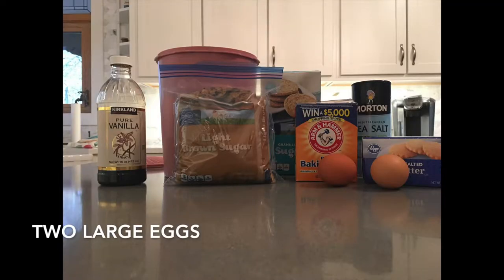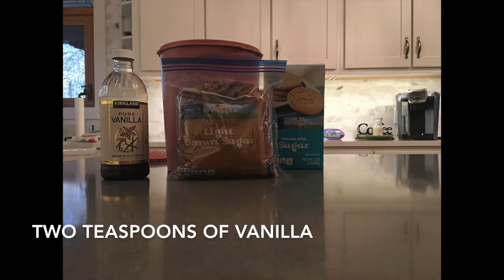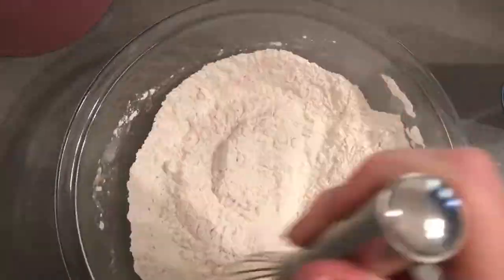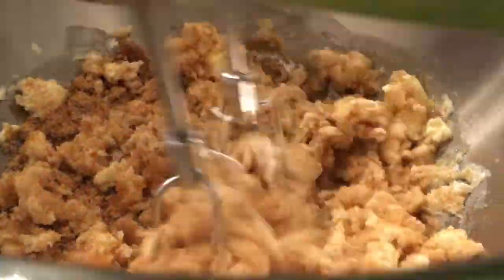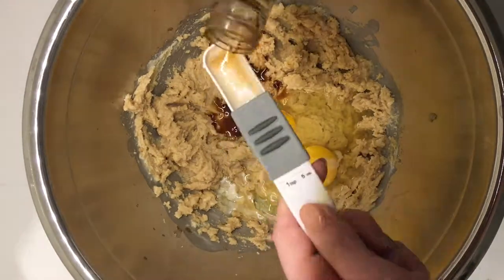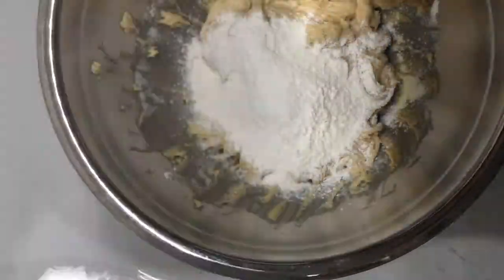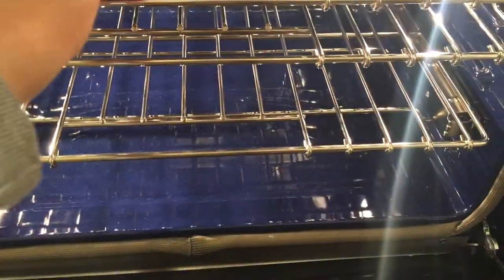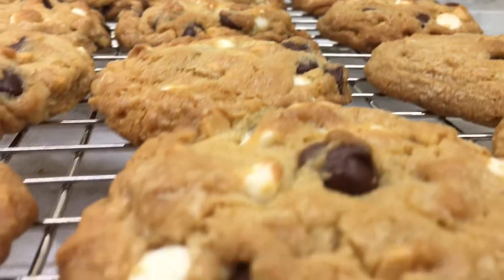Fall Cookin'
Learn how to make simple chocolate chip cookies with Steph!